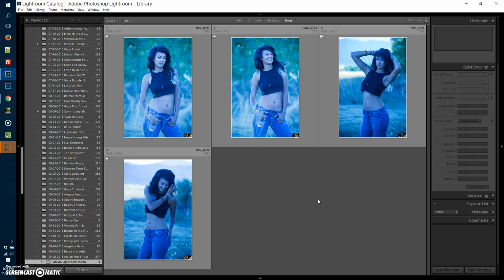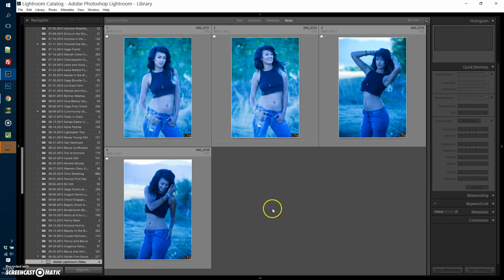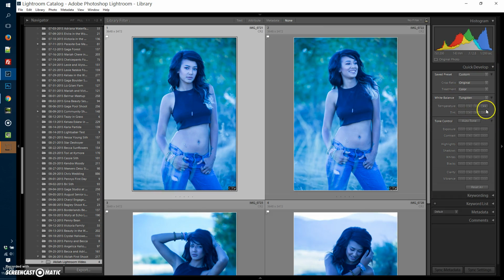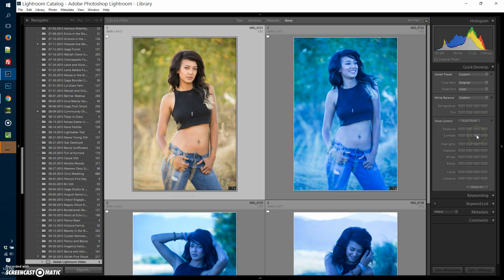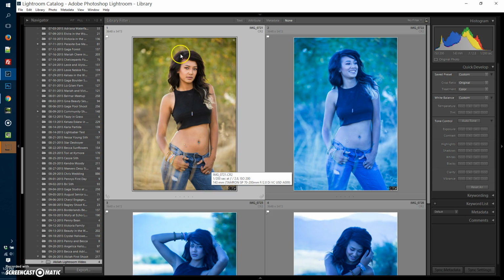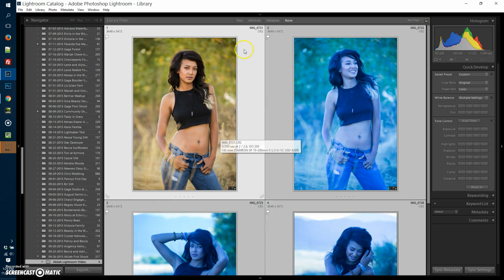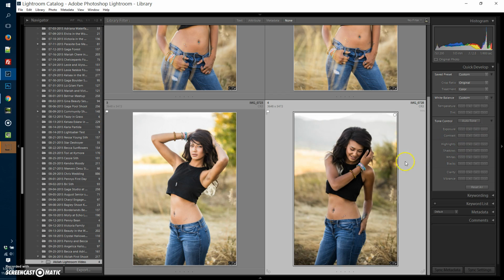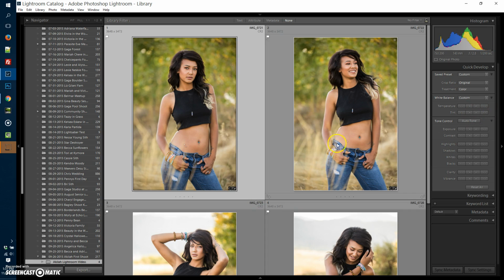Quick Development Settings in Lightroom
Quickly tweak white balance, color toning, contrast and more with the Quick Develop settings in Lightroom! Quickly adjusting images and synchronizing the settings to other images is a great way to quickly pre-process large image sets. This is a great way to save time in your workflow when working through large numbers of photos that are shot with similar settings.